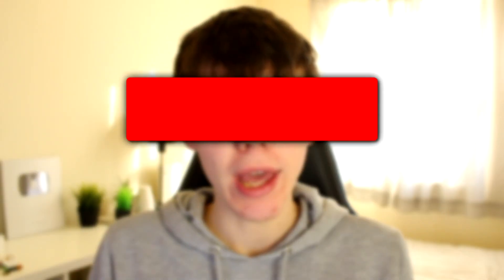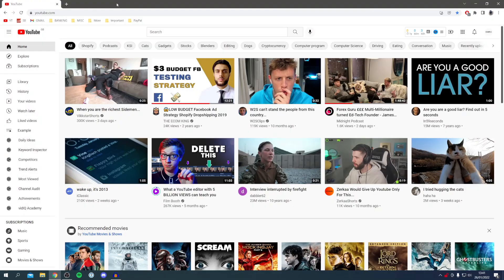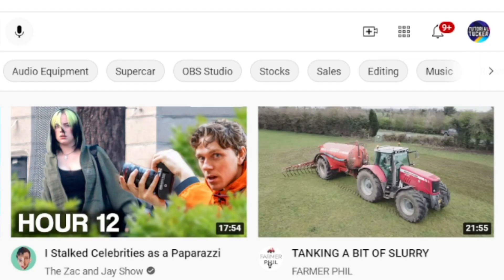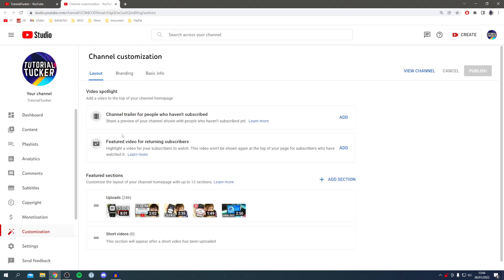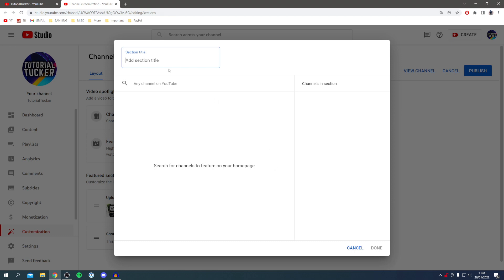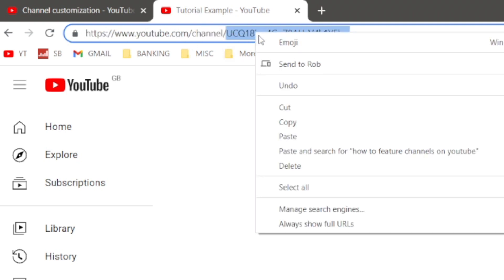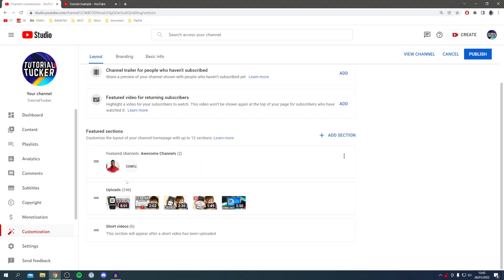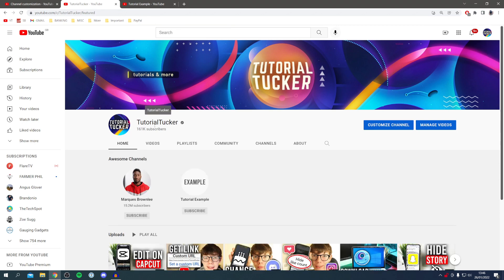How To Feature A Channel On YouTube - Full Guide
I show you how to feature channels on youtube and how to feature other channels on your youtube channel in this video.

GuideRealm